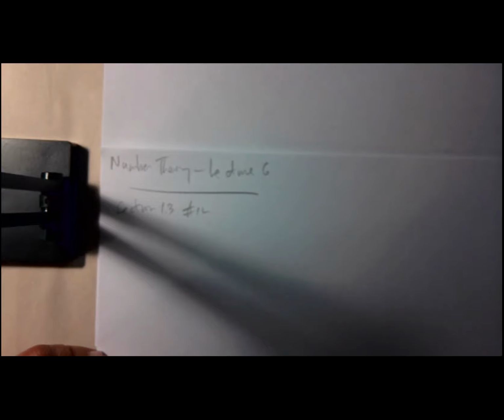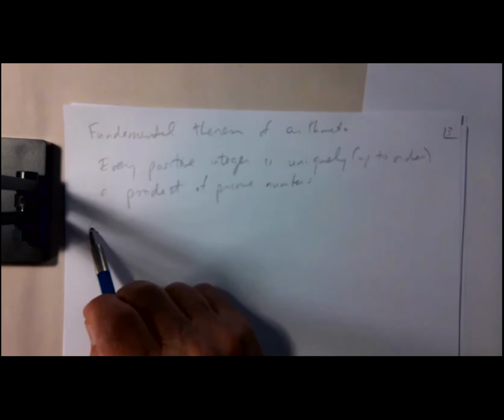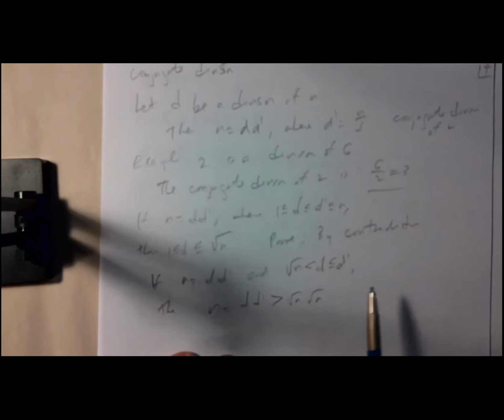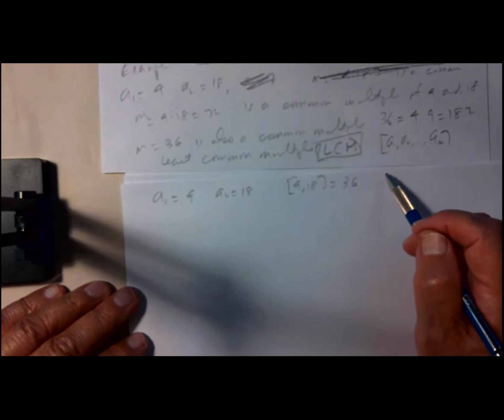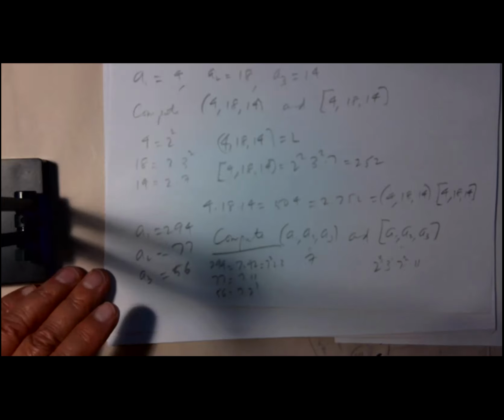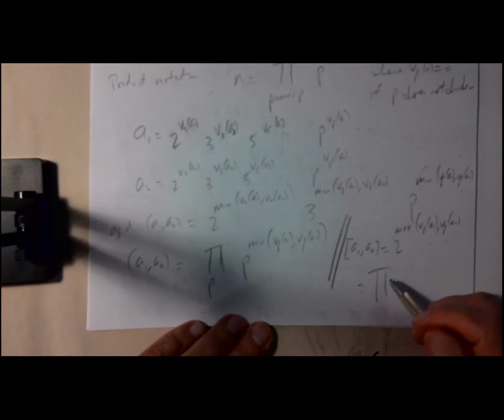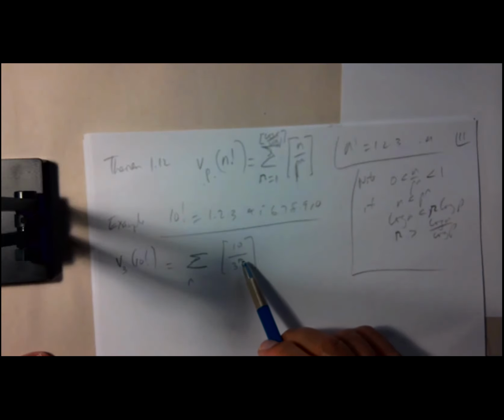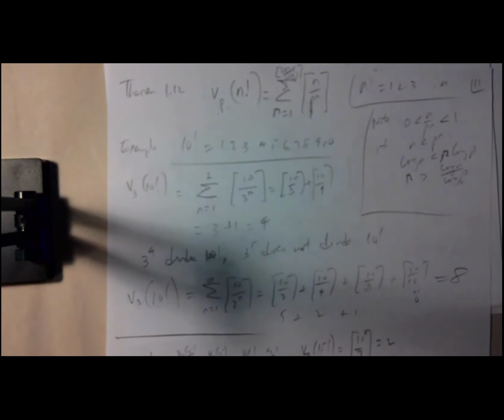Number Theory - Lecture 6